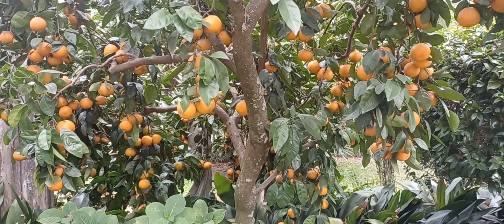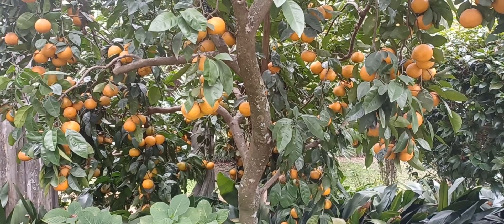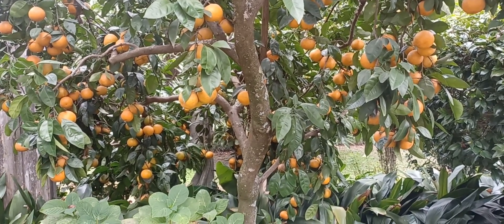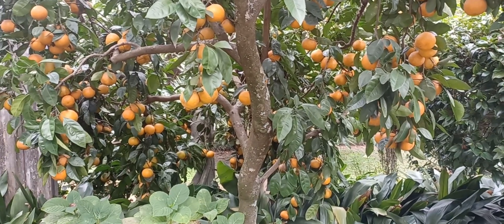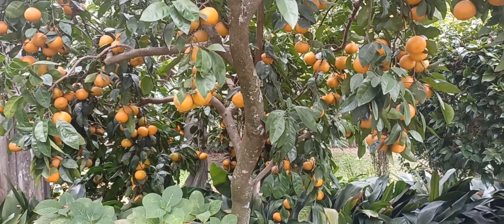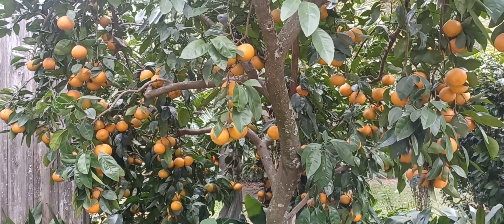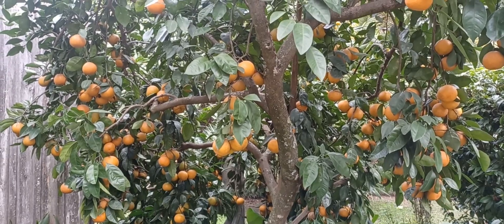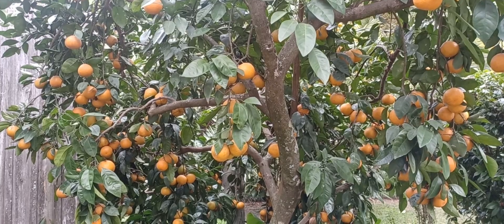What is a Satsuma?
Mandarin oranges include:  Clementines, Satsumas, and Tangerines. Tangerines get their name from the port of Tangiers where they were originally exported from; Clementines were hybridized by Clement Rodier a priest working in Algeria; and Satsumas were hybridized in the Satsuma province of Japan. My trees are Owari satsumas which I chose for their superior cold hardiness.